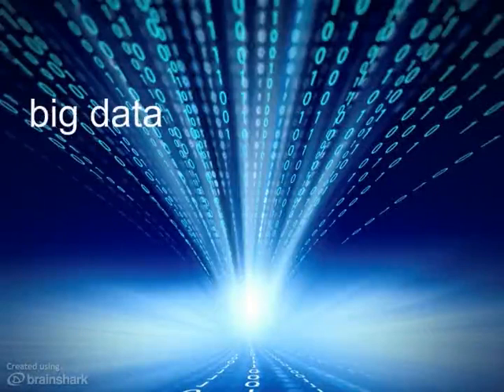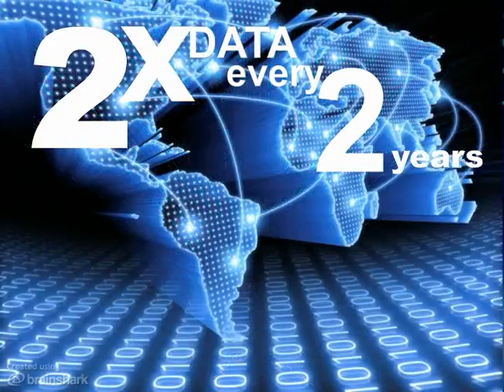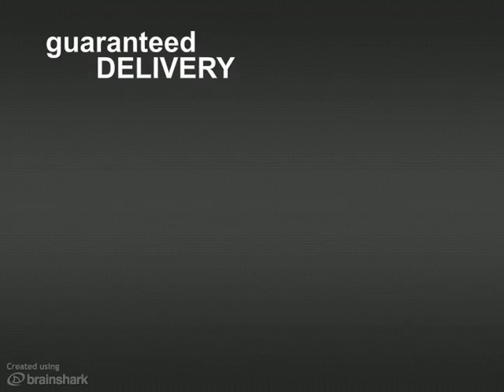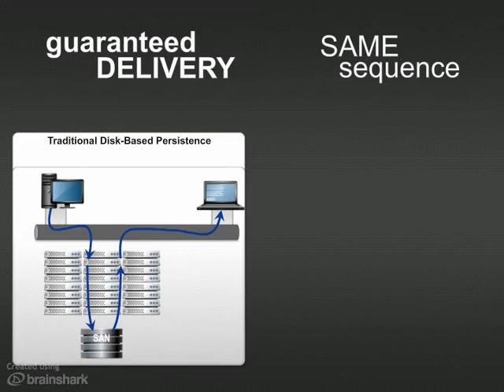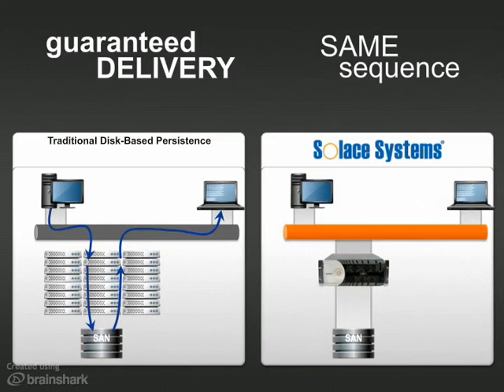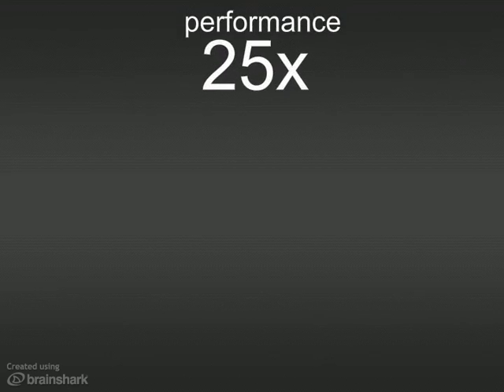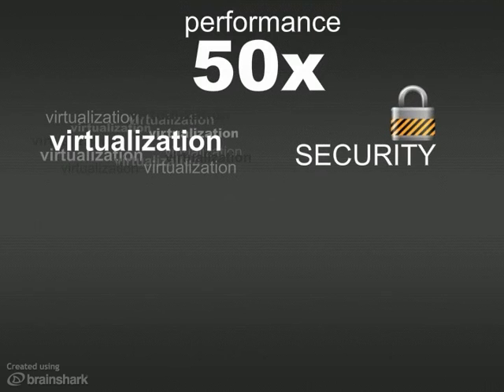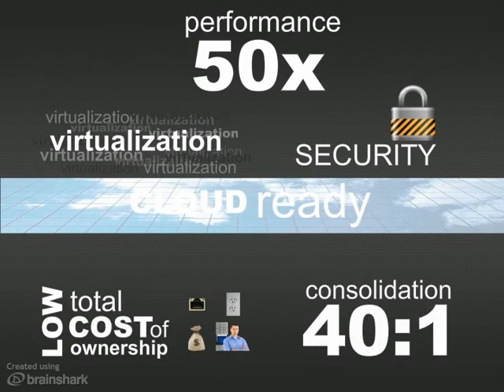Solace's Next Generation Guaranteed Messaging Solution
Guaranteed messaging ensures that no data is lost when sharing data between applications -- an essential component of all middle and back-office, cloud and big data architectures. Based on patented techniques, this new hardware offers 50 times higher throughput than other guaranteed messaging brokers. This more than doubles the advantage of the previous version of the product, which offered a 10-25 times advantage.